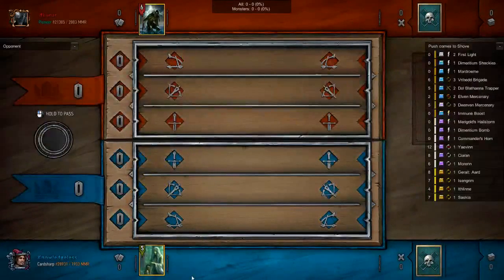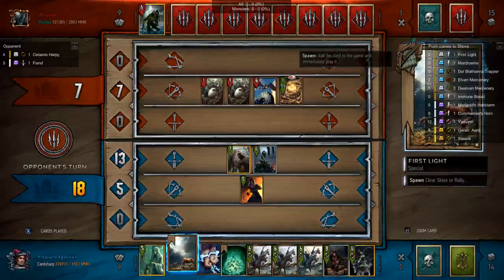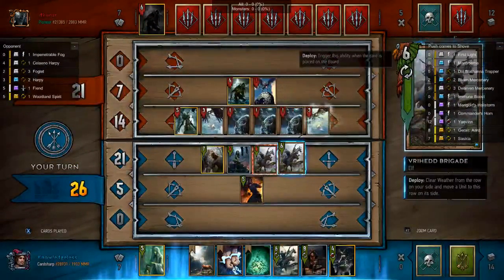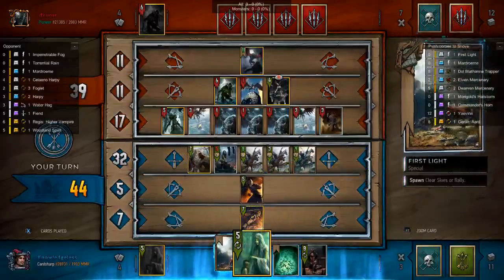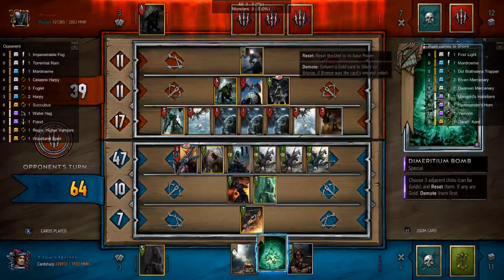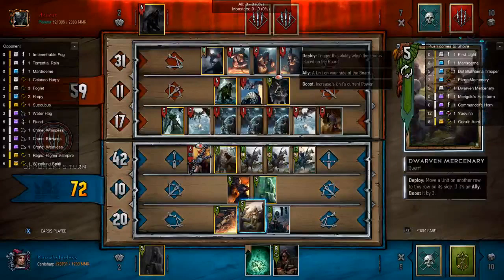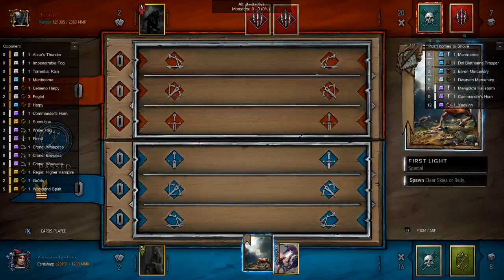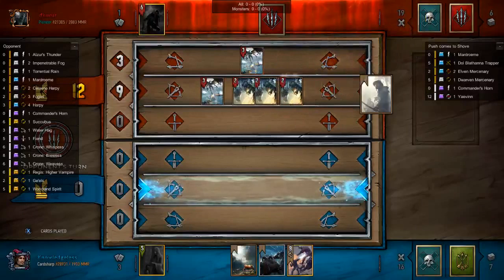[Gwent] Deck Prototype: Push Come to Shove Eithne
No deck list yet as I am still experimenting. Would you believe me if I said I really like my new outro image?